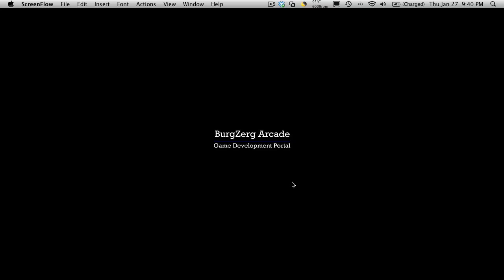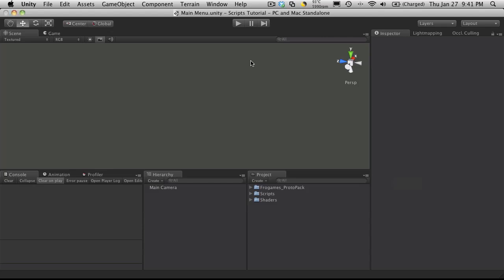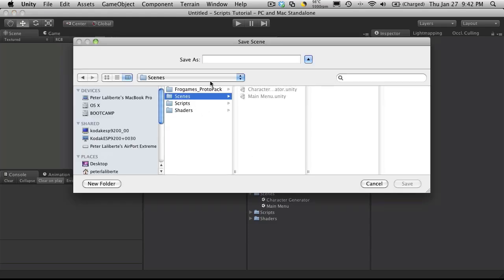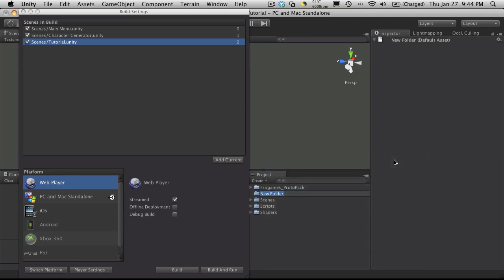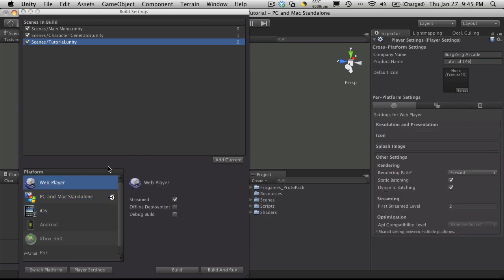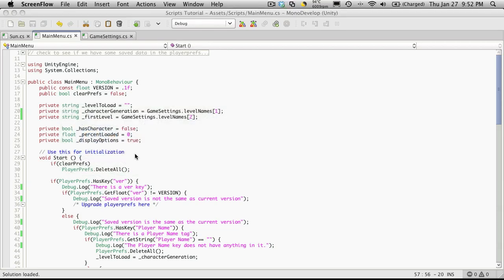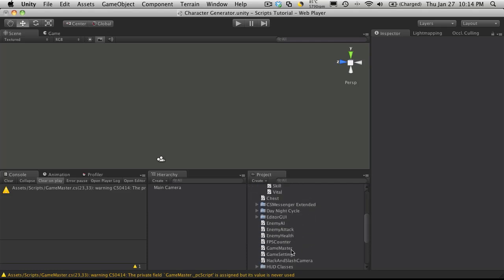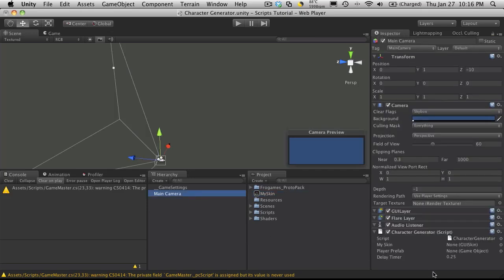148. unity3d Tutorial - Setup From Scratch And Cleanup - Part 1